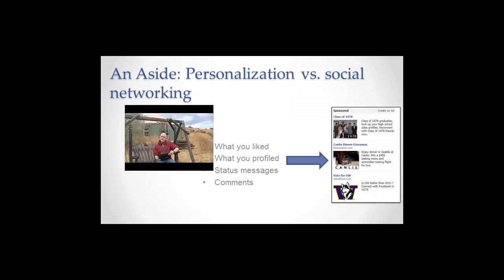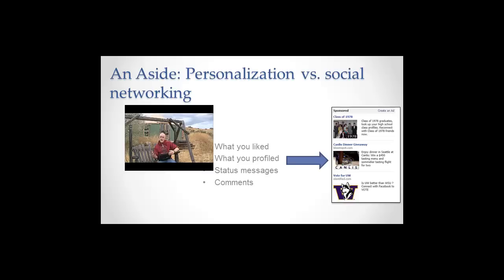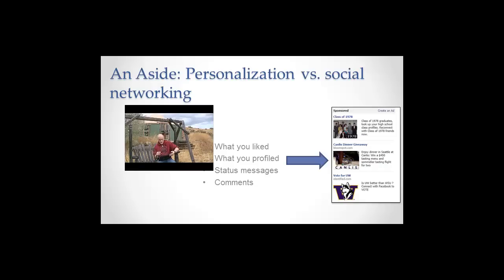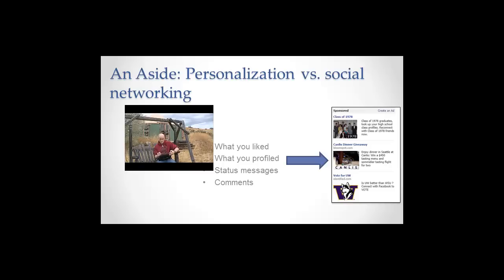Personalization vs. Social Networks